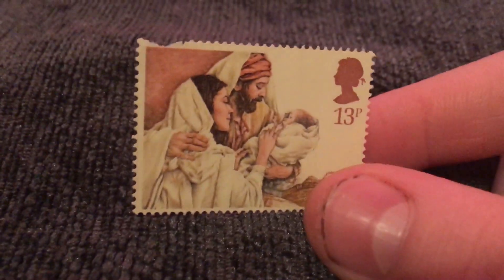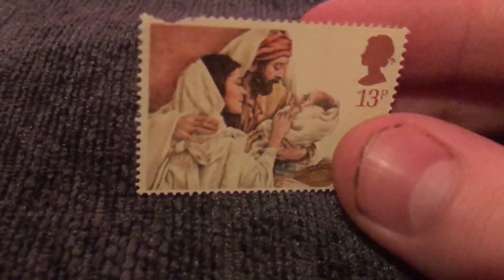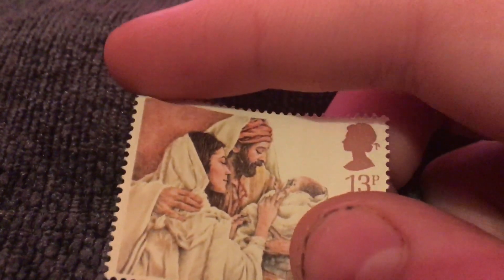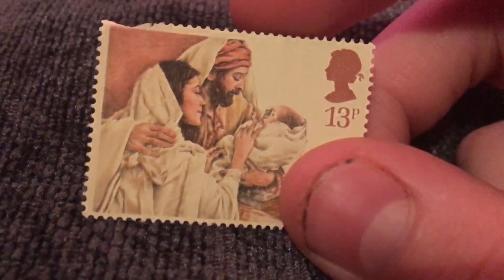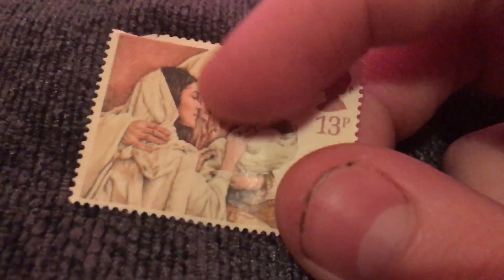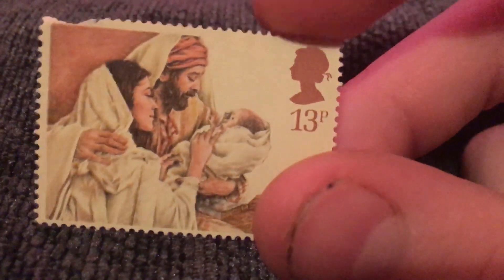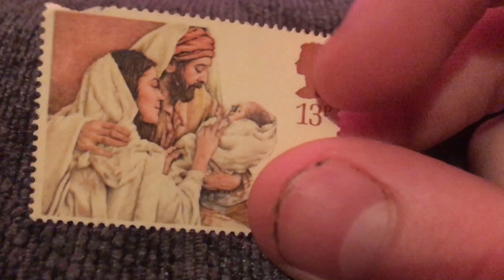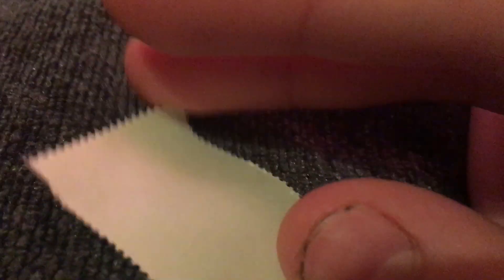Final Jesus stamp